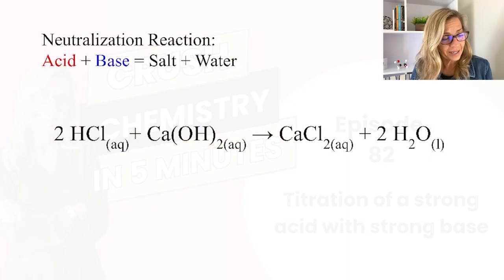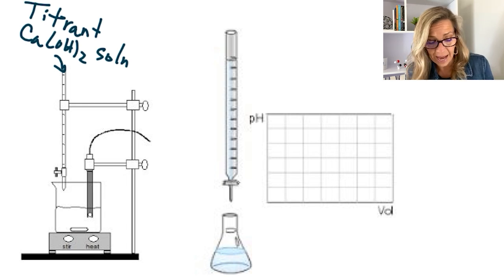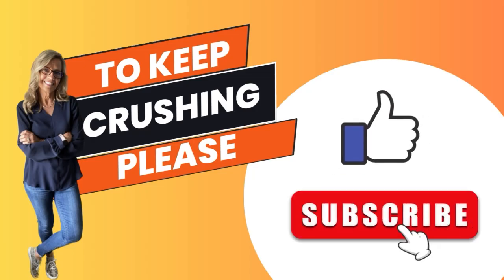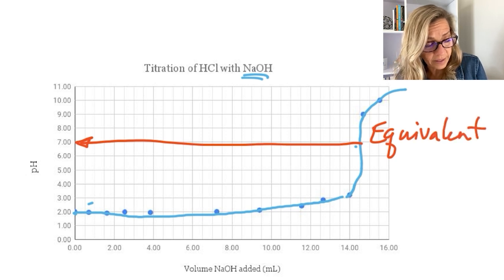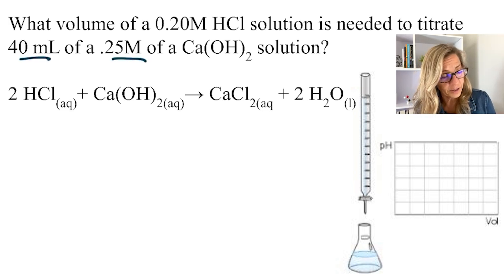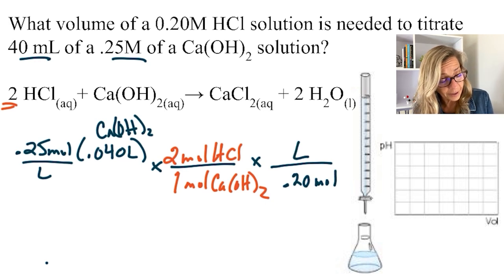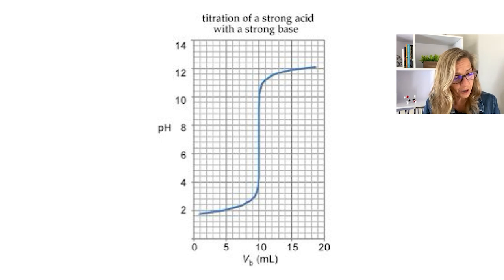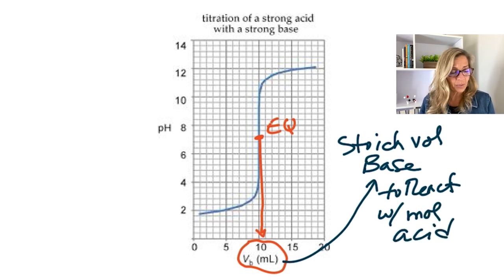Titration of a strong acid with a strong base - Episode 82 of Crush Chem in 5 minutes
How to do a titration in chemistry lab and do the stoichiometric calculations for the titration.  Learn how to plot and interpret a titration curve for a strong acid titration with a strong base.  You'll need to recognize/understand this curve and be able to get key information from it.